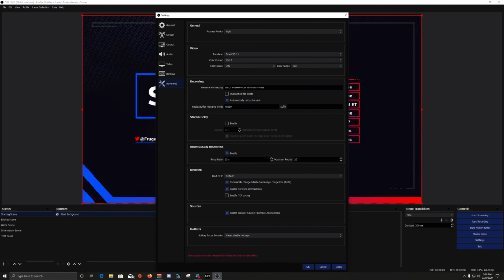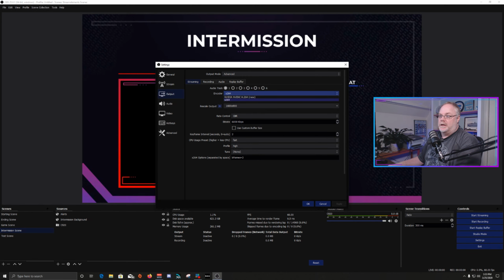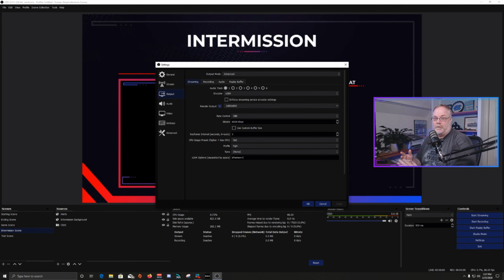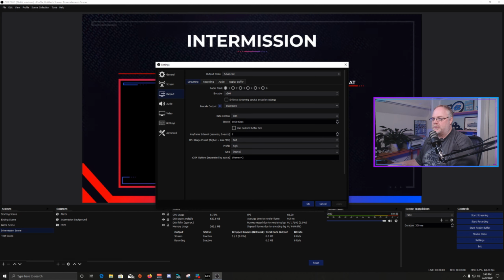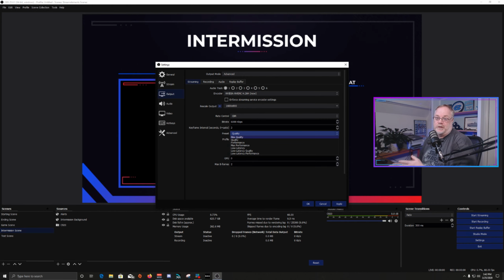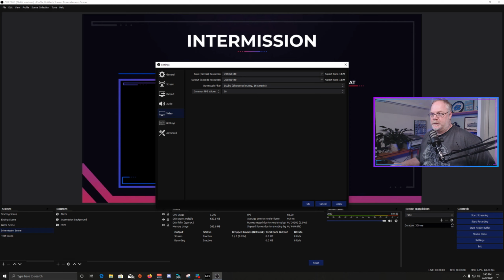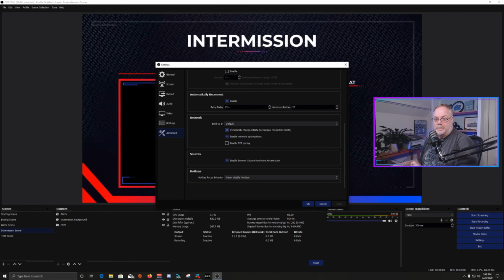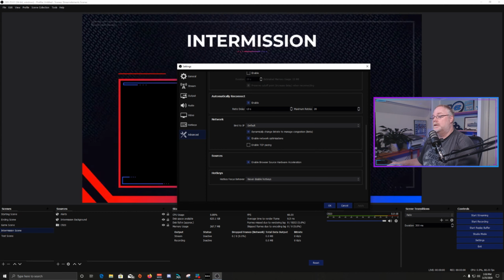OBS Studio 2020 Best Stream Settings Tutorial 1080p/60 FPS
This video gives your the best stream settings for the latest versions of OBS Studio and Streamlabs OBS (OBS Studio is used for the video).

Intro:  00:00-01:17
Quick Settings Run-through:  01:17-03:59
Explanation of the different settings I use for x264:  04:00-13:39
Explanation of settings if using NVENC:  13:39-23:08
Closing Thoughts:  23:11-24:16